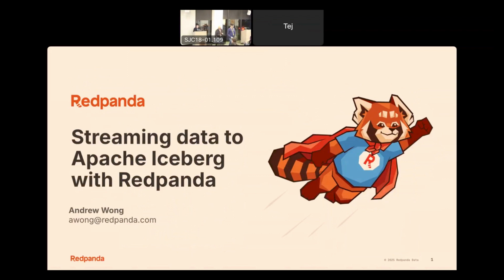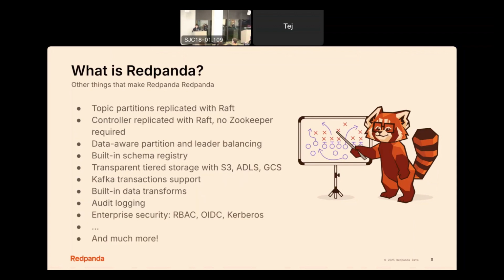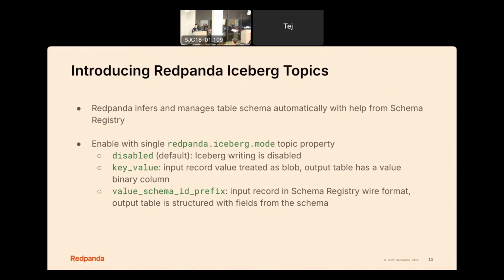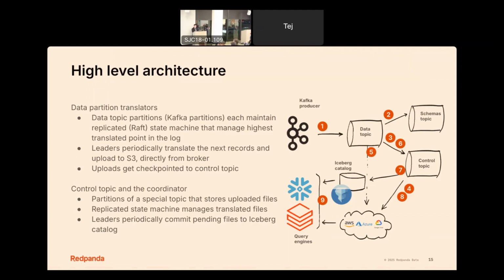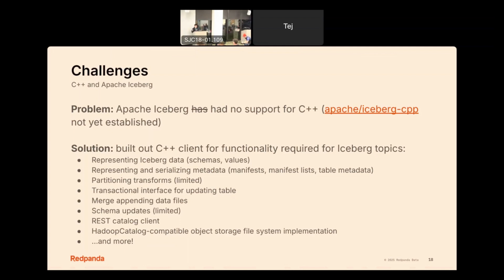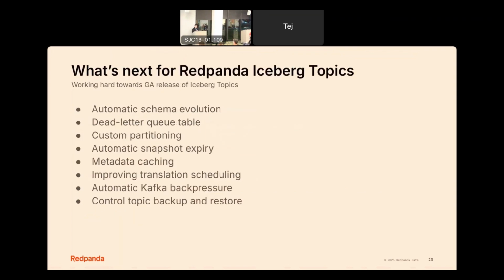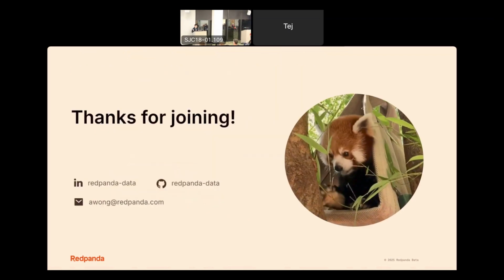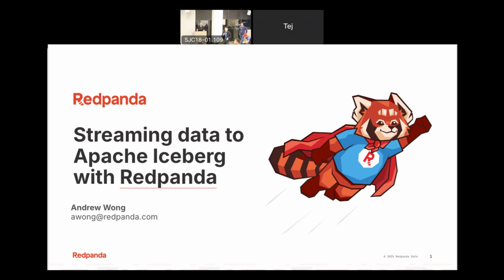Streaming data to Apache Iceberg with Redpanda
Meetup: Palo Alto, California (January 30, 2025)
Speaker: Andrew Wong